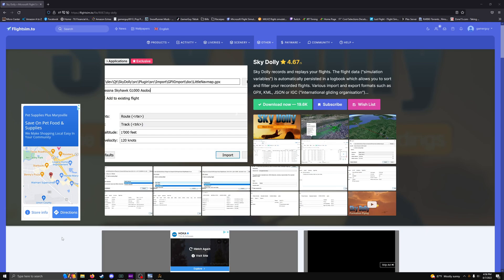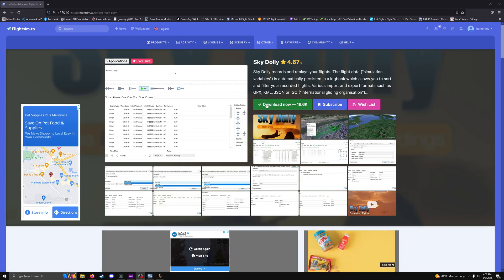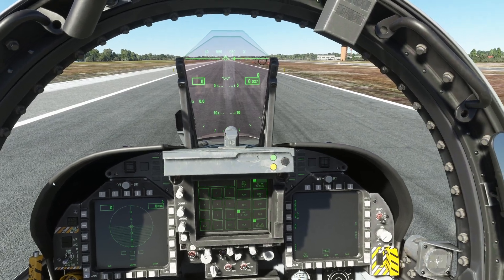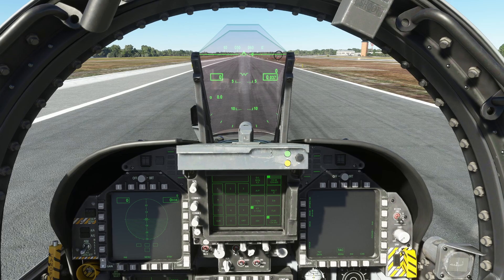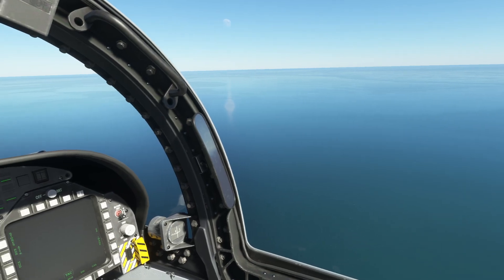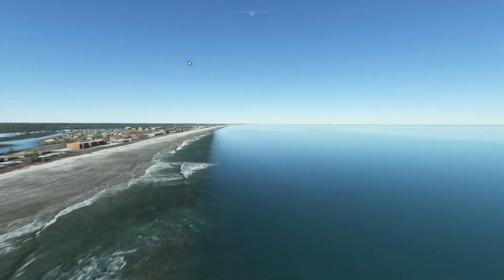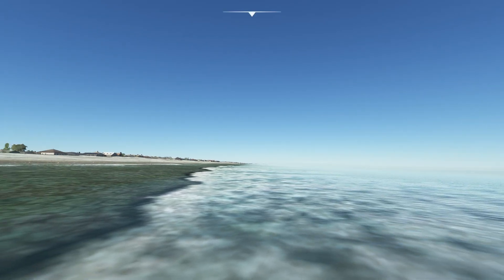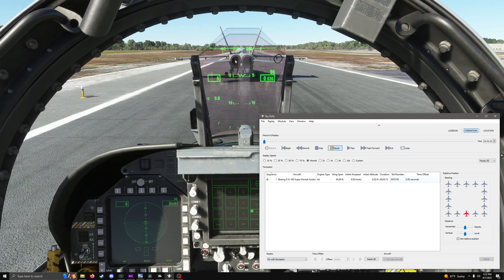BEST REPLAY tool for MSFS 2020! | Replay Flights and Flybys! | SkyDolly Walkthrough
I go over in this video on how to install and the basic uses for Sky Dolly. It is a very powerful tool that changes a lot of things when it comes to doing replays.

Computer Specs:
AMD Ryzen 9 3950X 16-Core
MSI X570 GODLIKE
Corsair Dominators 64GB DDR4
Gigabyte RTX 3080 ti
1000W Corsair PSU
NZXT H710i Case
NZXT Kraken Z73 360mm Watercooler